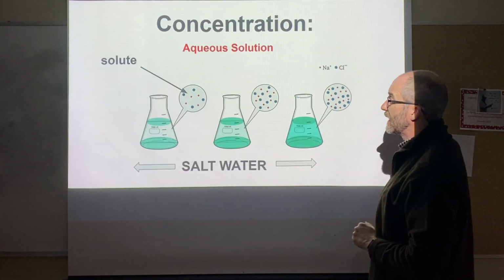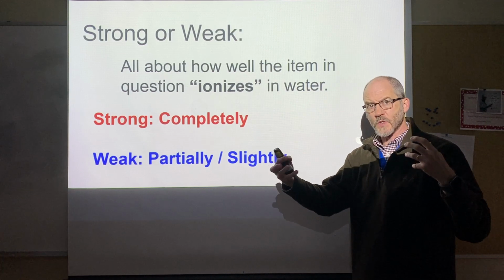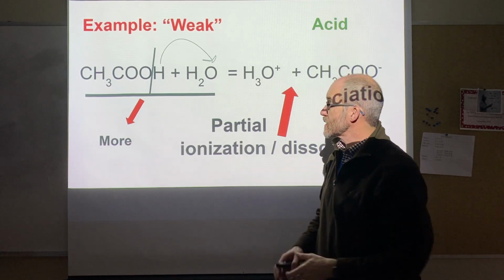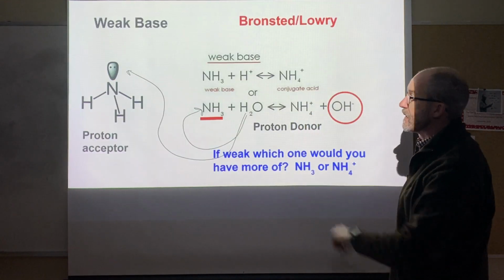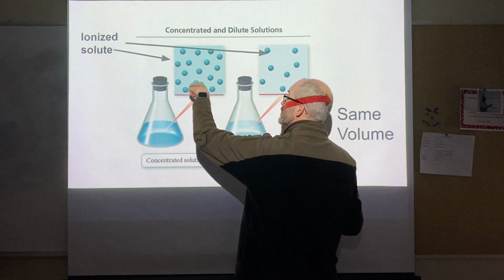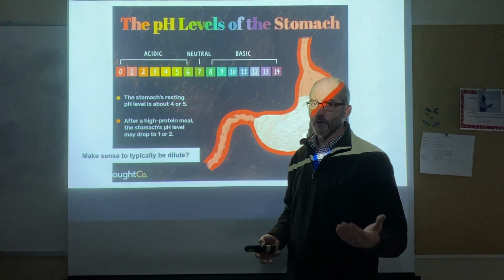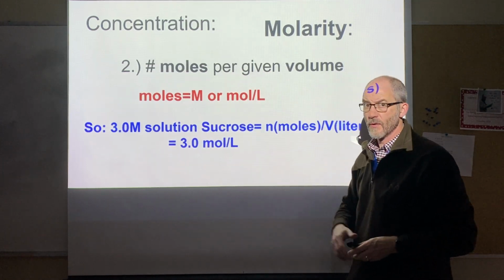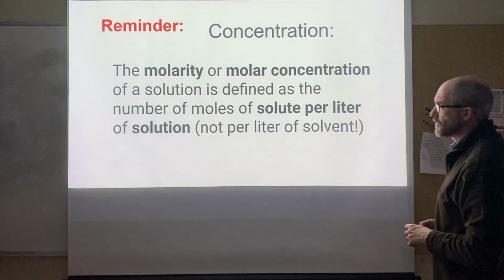Acid Base Strength and Concentration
Strength and Concentration as Acid Base Concepts